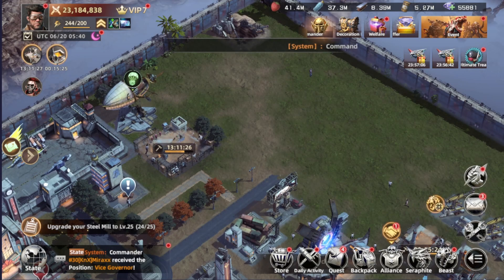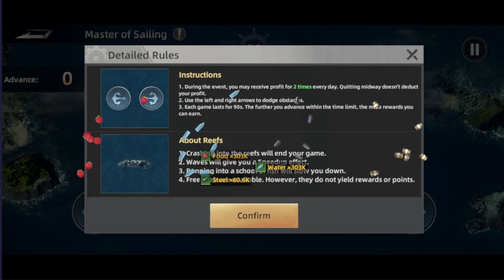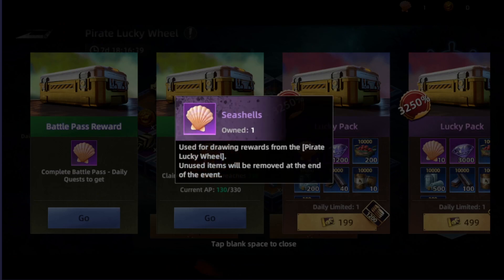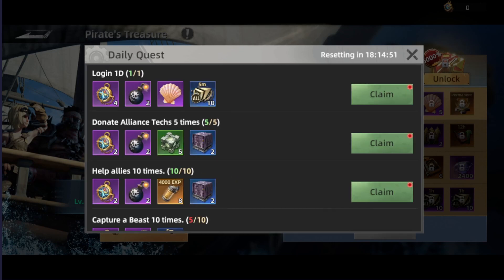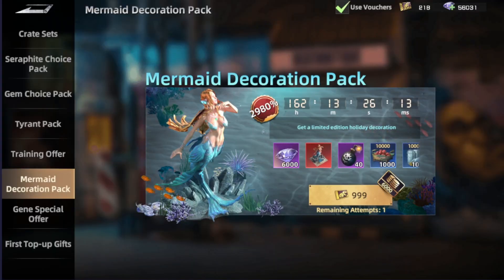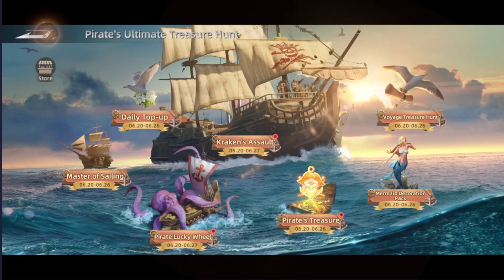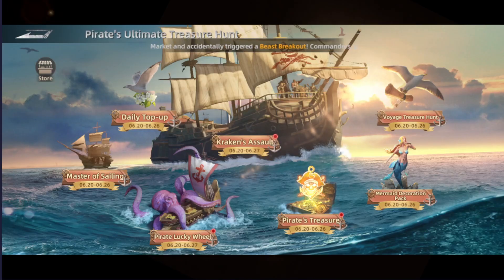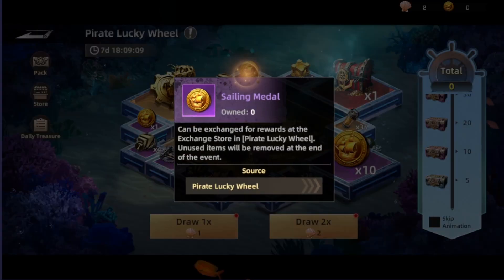New HQ & March Skins! Hunt the Kraken Event! Mecha Domination Rampage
You´ll find in this video the exclusive event Pirate´s ultimate treasure hunt and event guide.